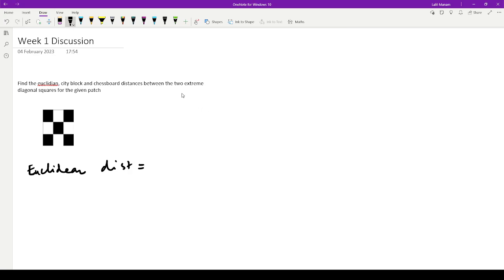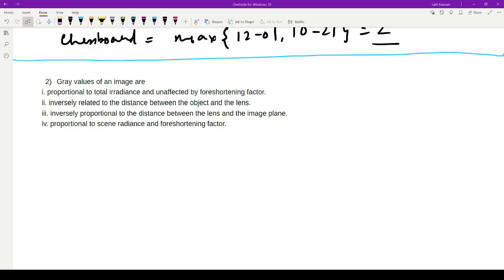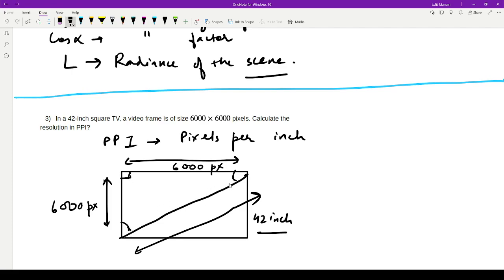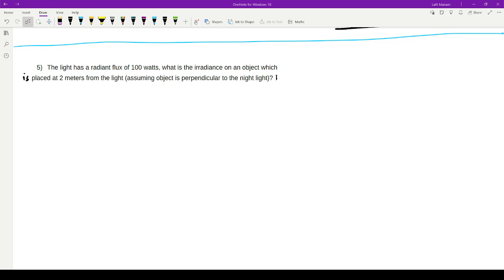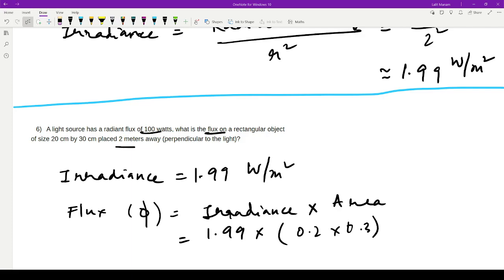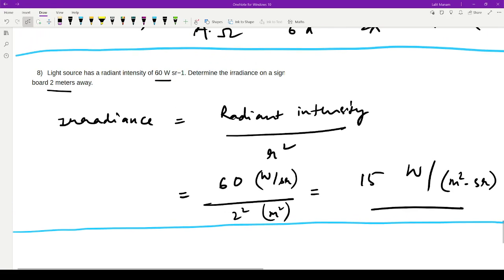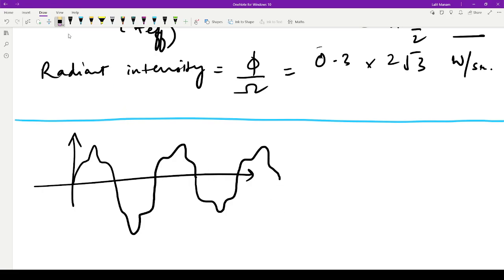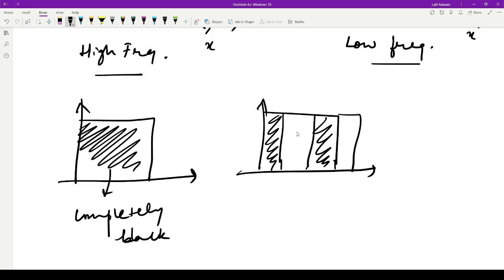Week 1 Discussion - NPTEL NOC23-EE39